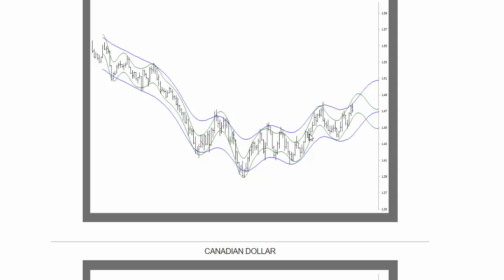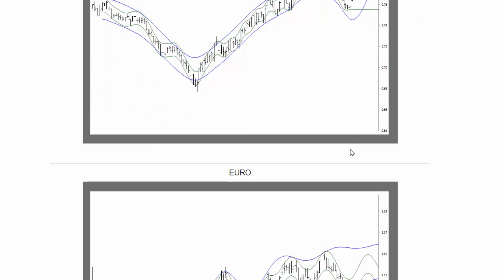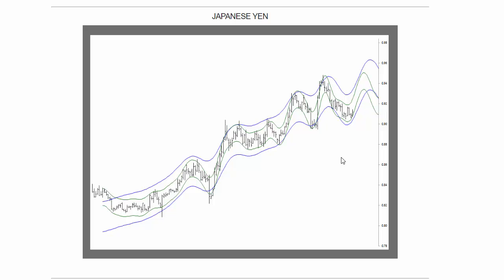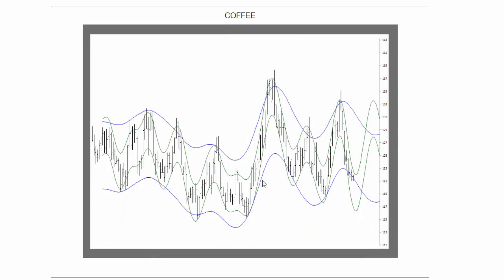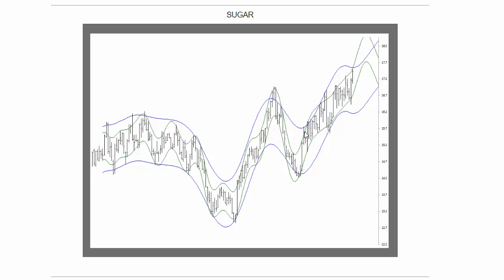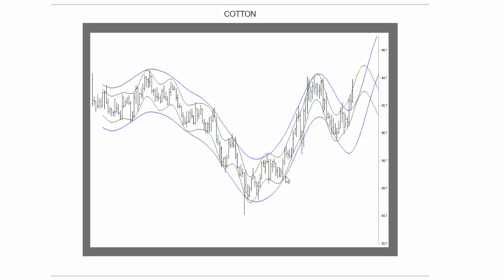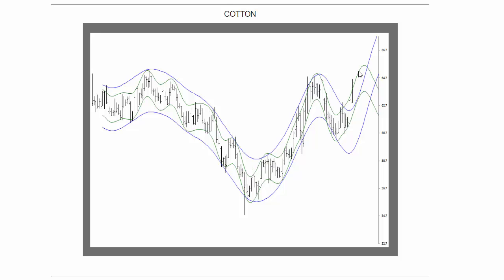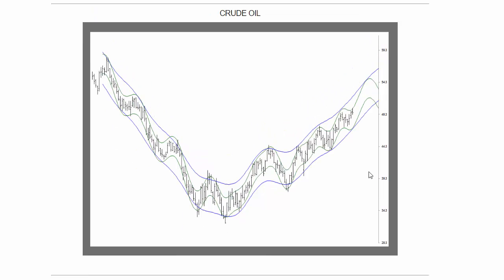Taking Advantage of Cycle Envelope Charts | MARKET FORECASTING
Market Forecasting, or Market Predicting if you like, is not some kind of Holy Grail of trading. Legitimate forecasting is all about TIMING when the market is most likely to change direction.

When it comes to Market Timing, it isn't about using just one indicator or tool. Rather, a good timing tool is often used along with other useful indicators/tools to zero in on the best time and price to take a position.

In this video, I address a very valuable market timing tool called the Cycle Envelope chart that is used by our FDates Market Forecasting membership.